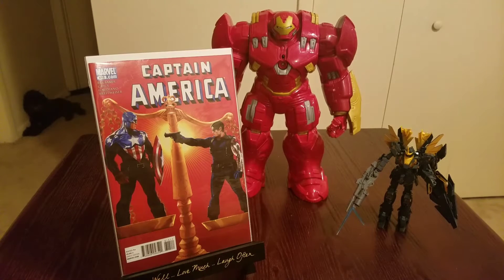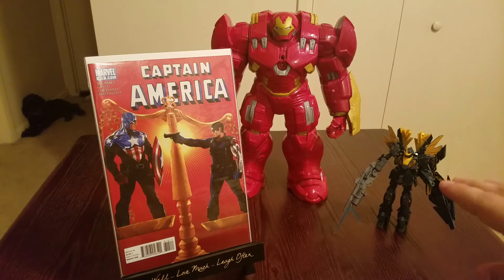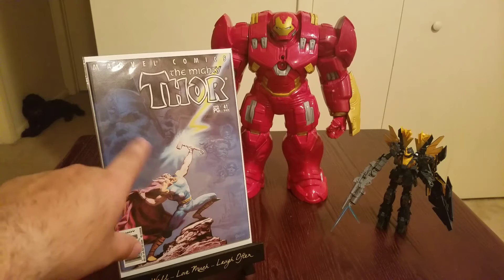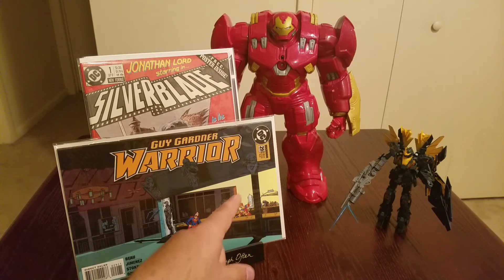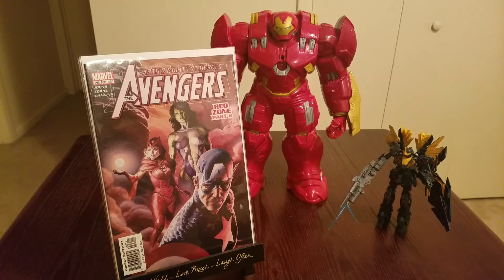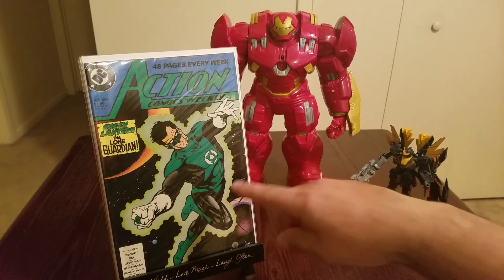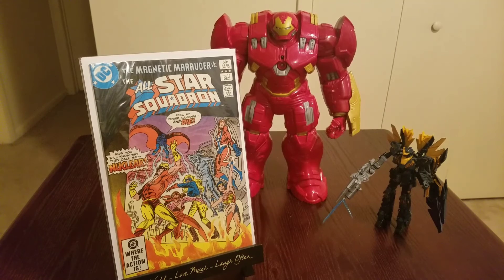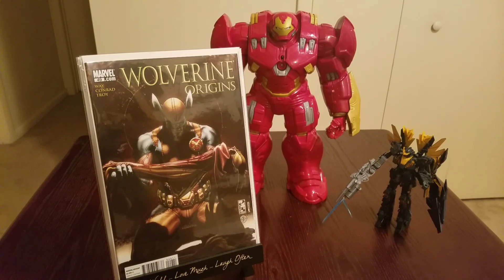Comic Haul March 2017 Cool finds.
Found some awesome comics just wanted to share enjoy.